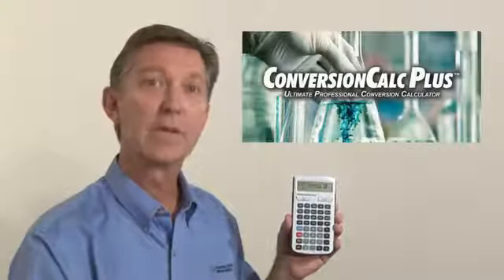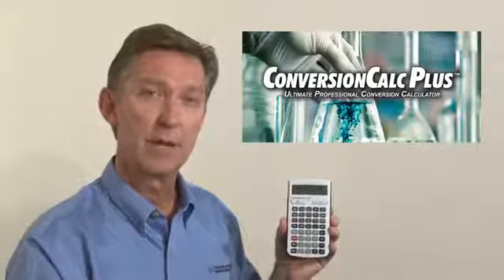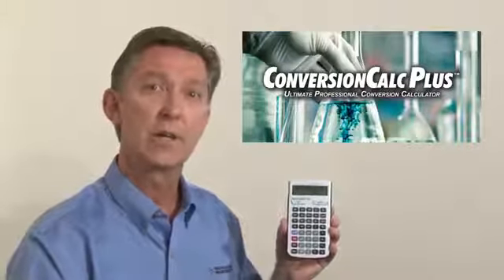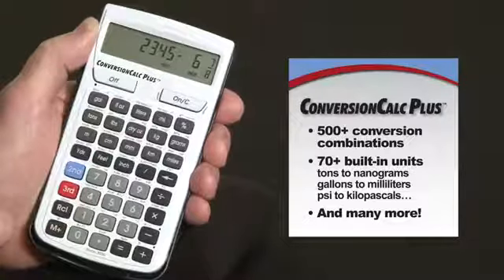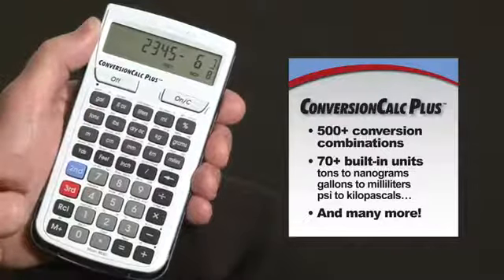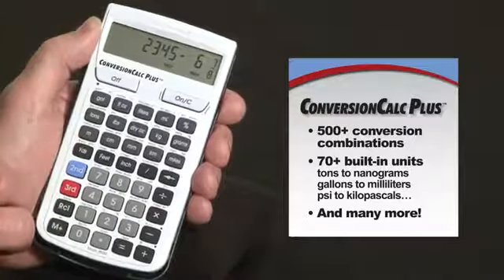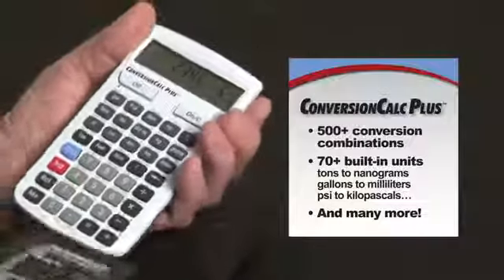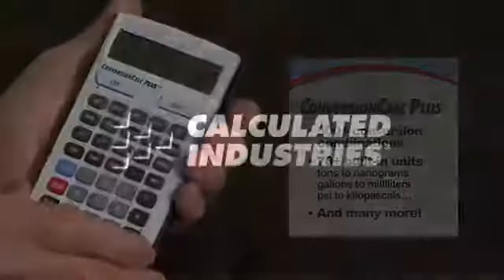Calculated Industries ConversionCalc Plus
The Calculated Industries ConversionCalc Plus is a powerful conversion calculator that provides precise measurements in a wide variety of units.  There are 70 built-in units of measure to calculate in and between. This extensive choice of units allows more than 500 conversion combinations, yet the ergonomic design makes this calculator easy to use. It is perfect for healthcare professionals, scientists, pharmacists, lab technicians, engineers, and anyone who needs accurate measurements in almost any format. For more information on this, other calculators and more at great prices,